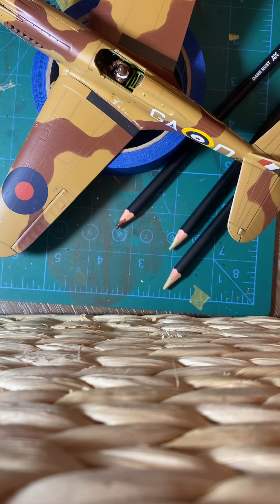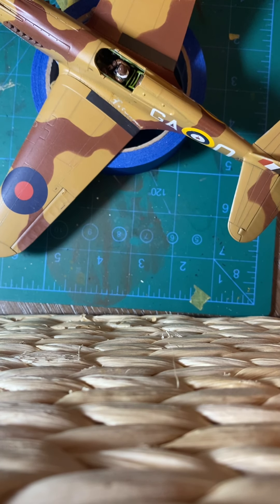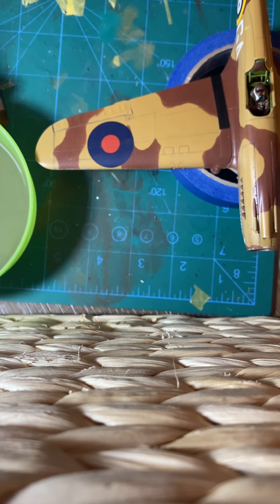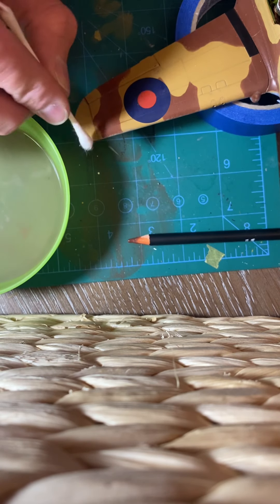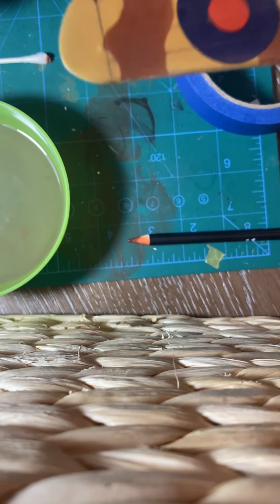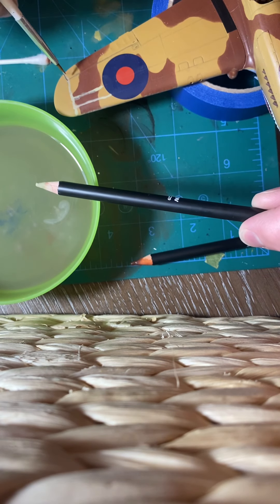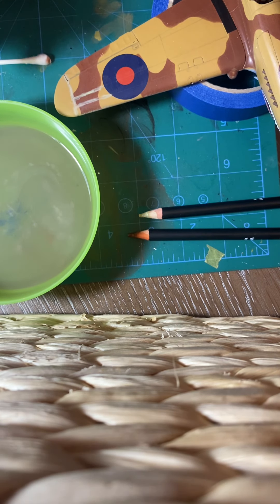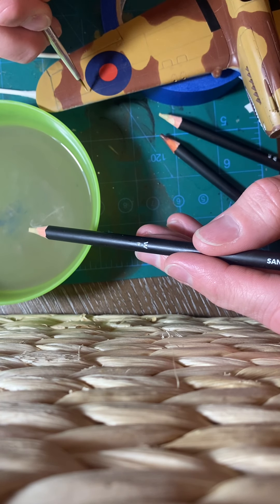AK Weathering Pencil Desert color scheme weathering on Curtiss Tomahawk.